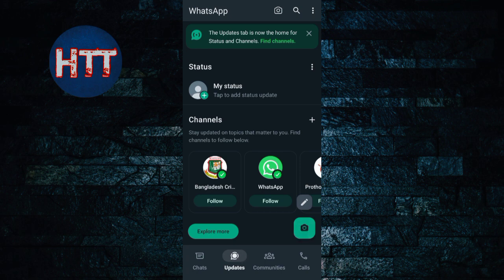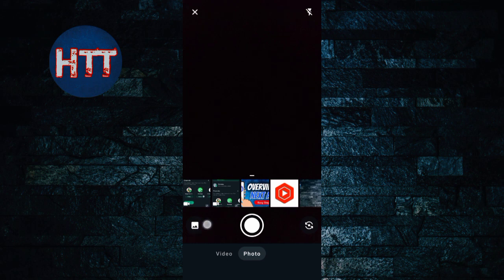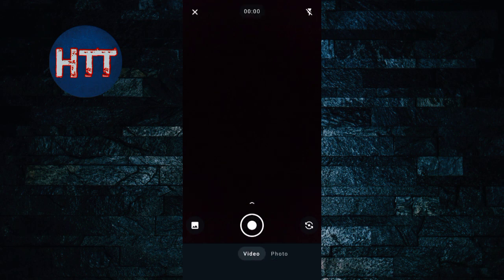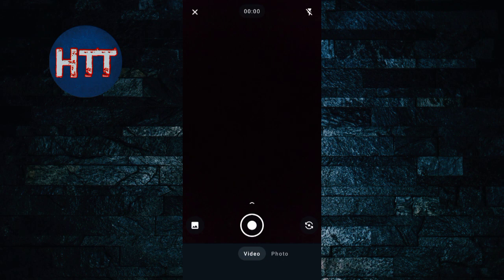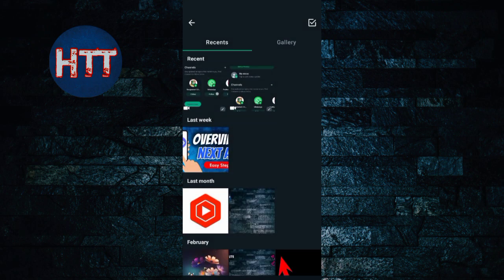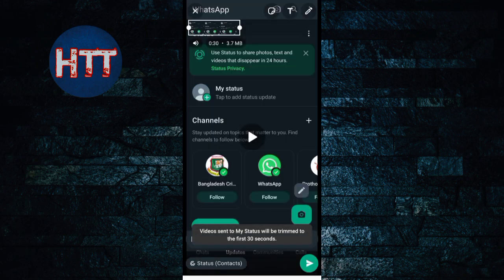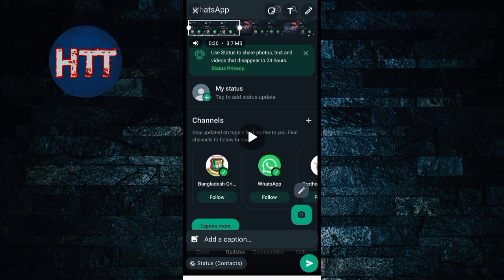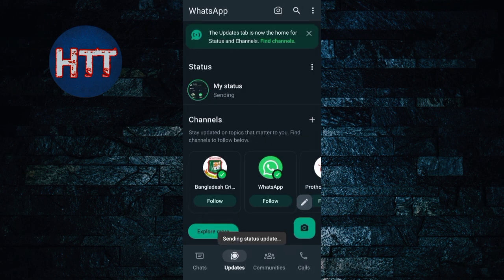How To Share Videos On WhatsApp Story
In this video, I will guide you on How To Share Videos On WhatsApp Stories. Trending social media apps, AI apps, android apps, money apps, new Android apps, and how-to tuts are being top-ranked in YouTube search results. Enjoy It :)

👉Whatsapp Tutorials